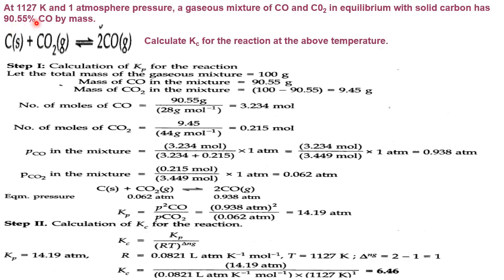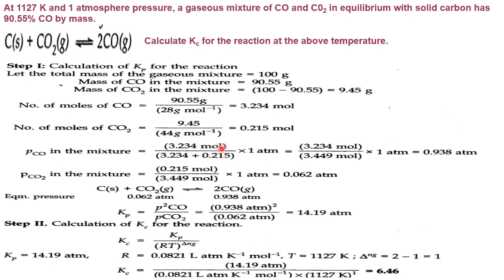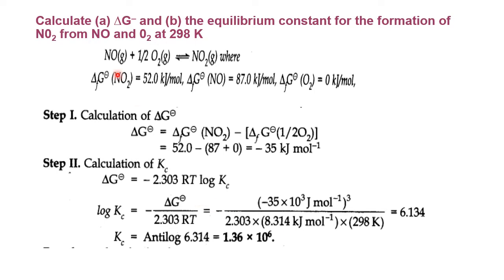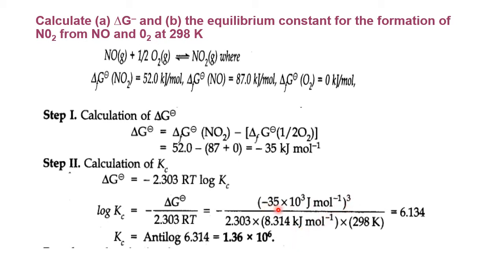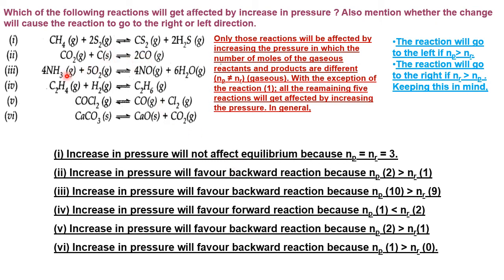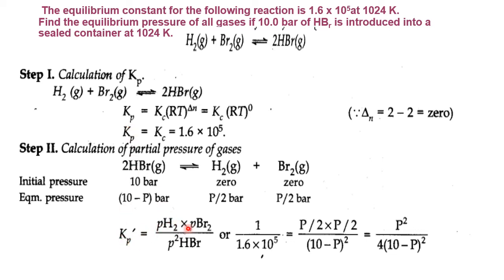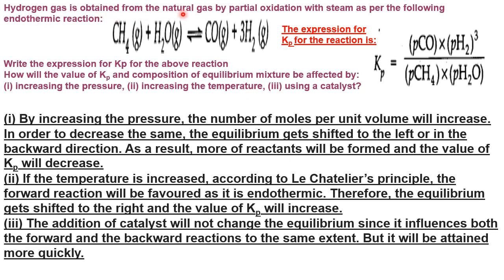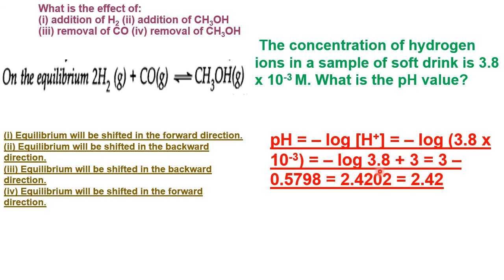c EQ NUMERICALS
class 11 chemistry for 19 jan